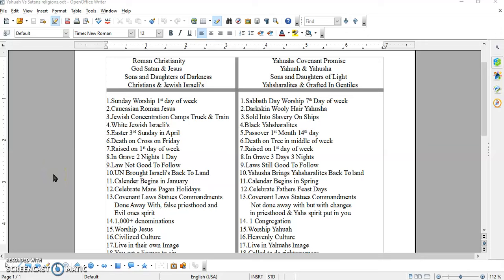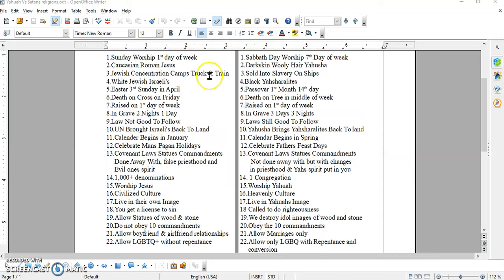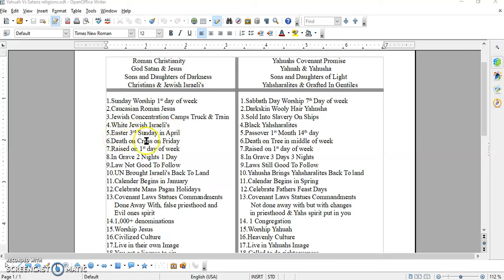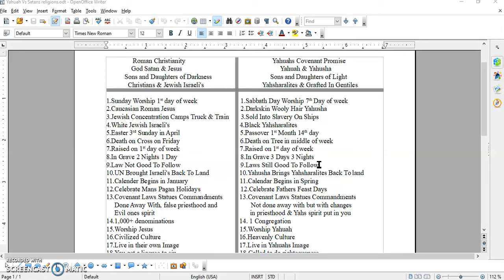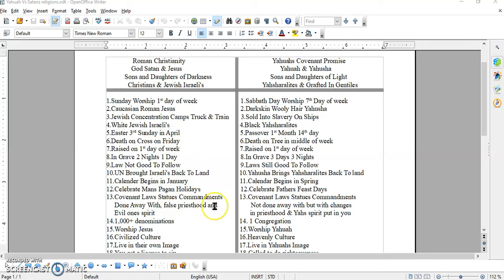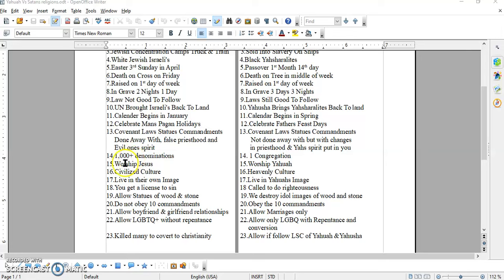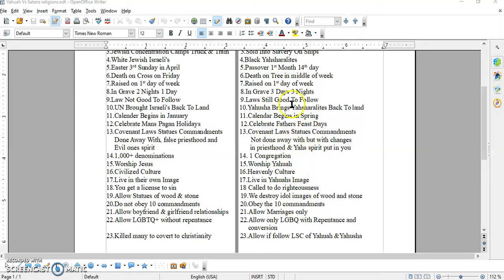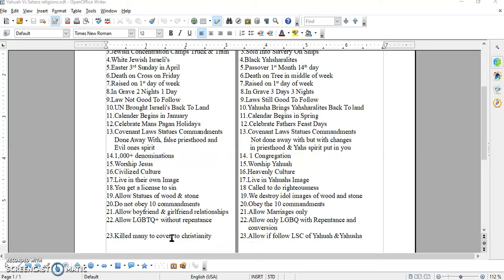Discover the Satanic Church within the religion Christianity (Share Video)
Discover the Satanic Church within the religion Christianity. Yahuah's congregation brings you into the second covenant while Satan takes you out of it.  Watch video to unveil Satan's BRIDE!

Download Document From My Website & Convert It First Or Download Open Office To Open. Then we will go over some differences between the two in the video. I Pray This Helps All Of You.

*There is a Great Deception & Great Falling Away Brought Into Play By Rome, Roman Catholic Assemblies &  Roman Christianity Today Which Is Controlled By Vatican, Including Islam and the Muslim faith which was created by the Catholic Assembly. They Turn You Away From The 2nd Covenant (Hebrews Chp8) & Take The Laws Out Of Your Heart/Mind To Do Them (Antichrist Church)*

*PUBLIC LAW 97-280  "The Bible Is The Official Word of Yahuah"*

*Scripture To Read:*
Baptism of Qadash/Set Apart Spirit  Acts 2:38, Acts 19:1-6
It Is Finished John 19:30
Fruits of the Spirit/Ruach    Galatians 5:22-23 & Colossians 3:12-15
They Are One In Us      John 17:21
Seek Things Above   Colosians 3:1
You Are Born Of Yahuah Now Through Yahusha     1 John 3:9
You Are The Temple Of Yahuah      1 Corinthians 3:16-17,
You Are Yahuah's Building           1 Cor 3:9
Temple Of Yahuah            1 Cor 6:19-20
You Are a Royal Priest       1 Peter 2:9,
You Are Kings and Priests          Rev 1:6, Rev 5:10
You Are Joint Heirs With Yahusha         Roman 8:17-18

*Repent of your Sins Daily.* *Yahusha Is Coming Soon!* *Be Ready Everyday Regardless Of When He Is Coming!*

Not withstanding the provisions of sections 106 and 106A, the fair use of a copyrighted work for purposes such as criticism, comment, review and news reporting is not an infringement of copyright.

DO NOT HARASS/BULLY

This video is for educational, entertainment, and social commentary purposes only. It is not intended to cause harassment. Do not contact or harass the creator of the video I am responding to.